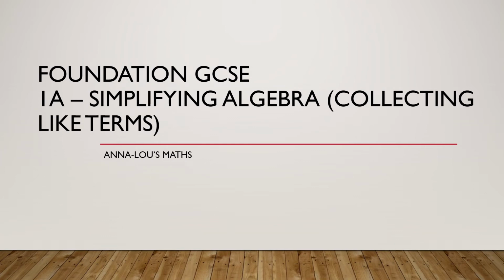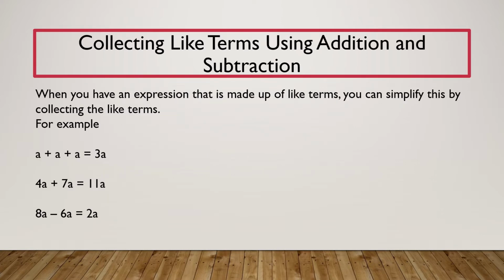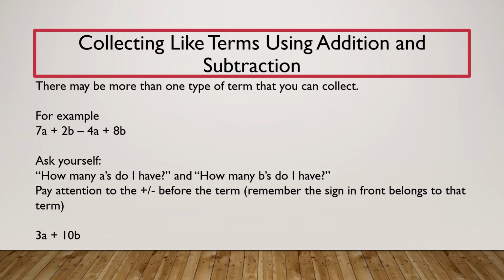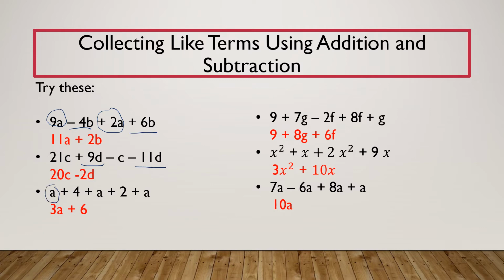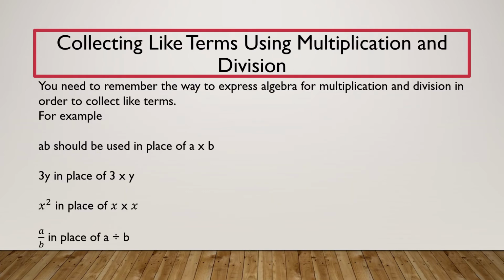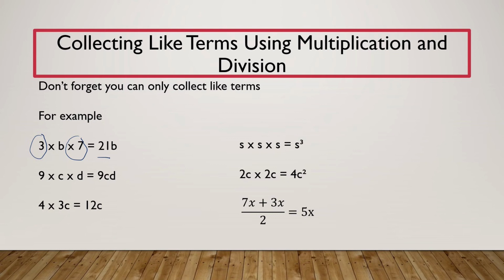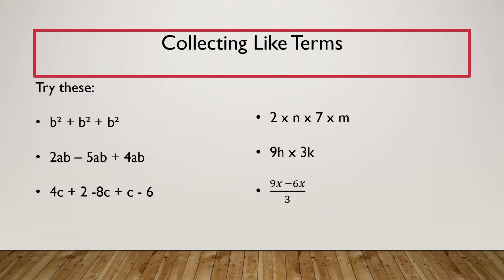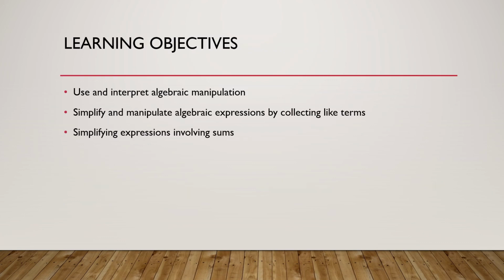01A Simplifying Algebra (Collecting Like Terms) Edexcel Foundation GCSE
This video looks at collecting like terms / simplifying algebra.
Please ensure you have a pen and some paper ready as there will be points in the recording for you to pause and try some yourself.
Any questions - please just ask in the comments.